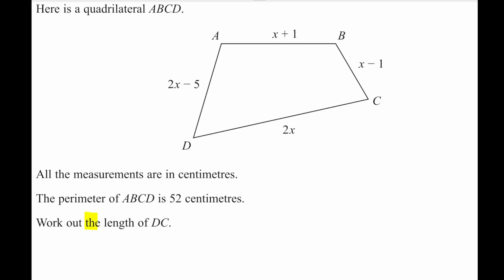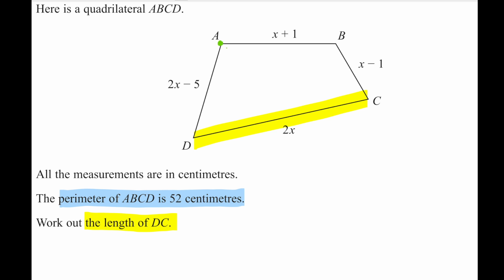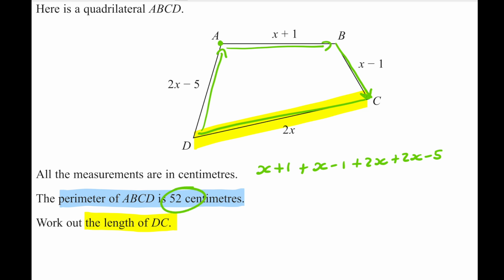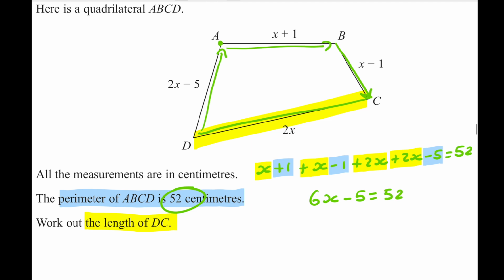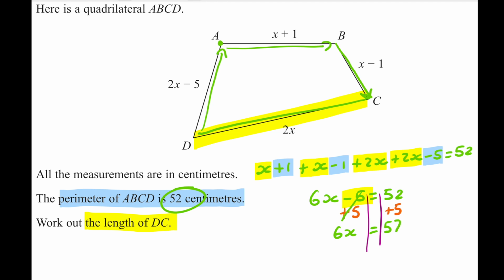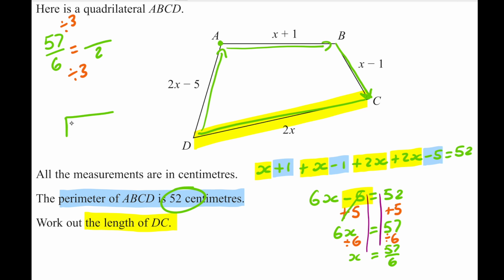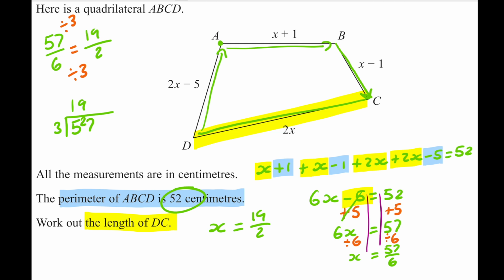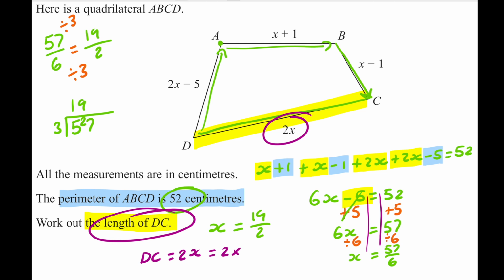Question 16 Edexcel Maths Foundation November 2022 Paper 1